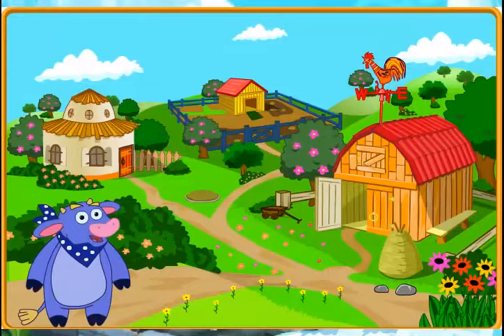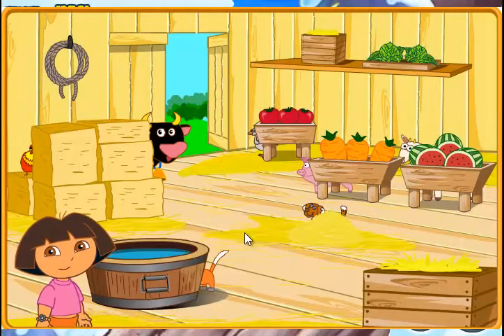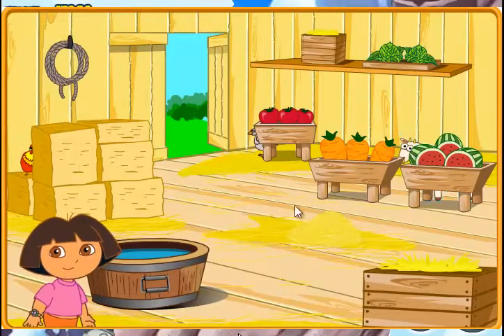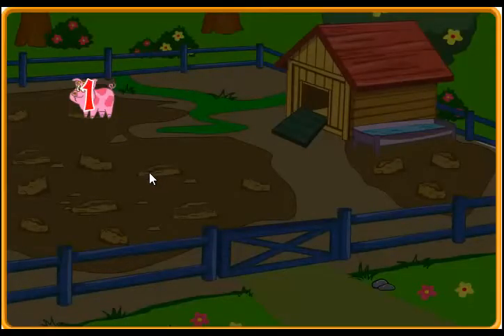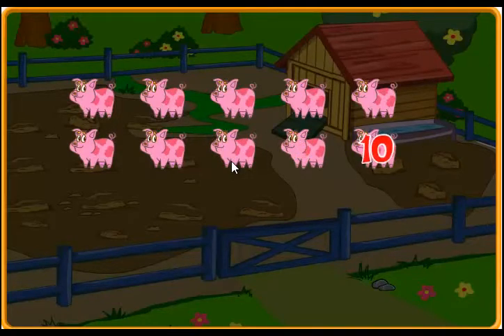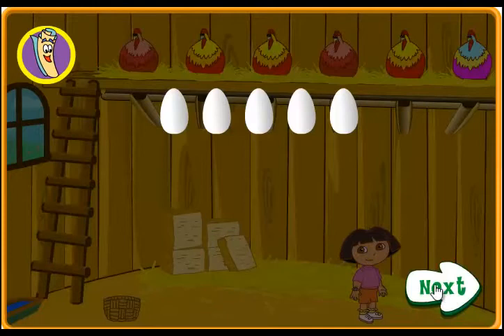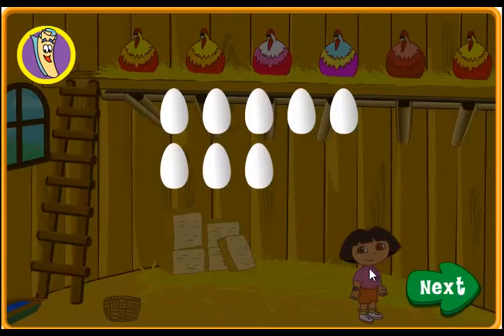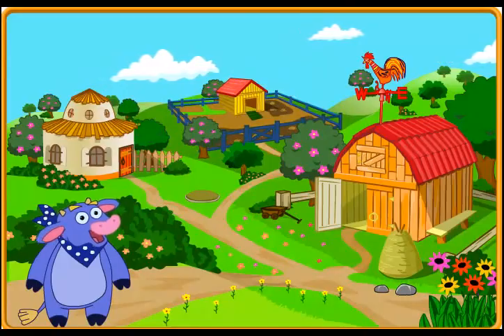Dora The Explorer Online Games-saves-the-farm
Dora is visiting Benny's farm and needs your help with the animals, like getting the baby pigs back in their pigpen!
let together we help Dora to finish her job guyz...

find what is dora want it